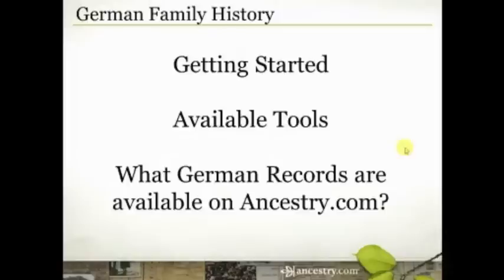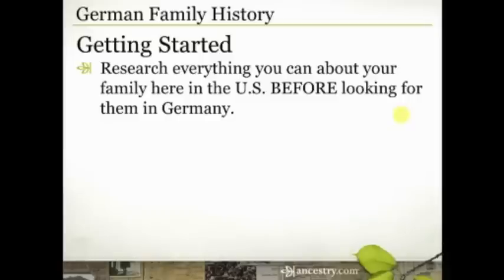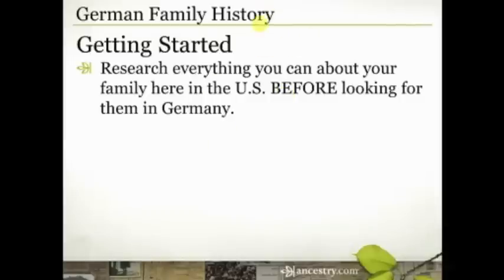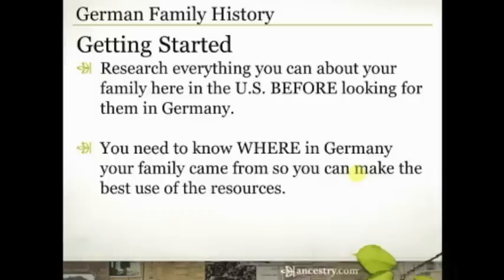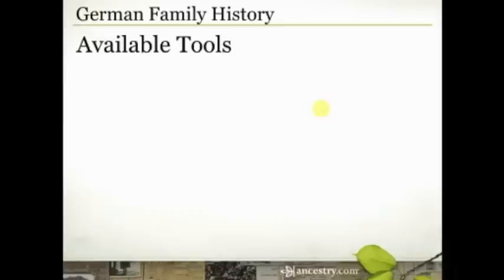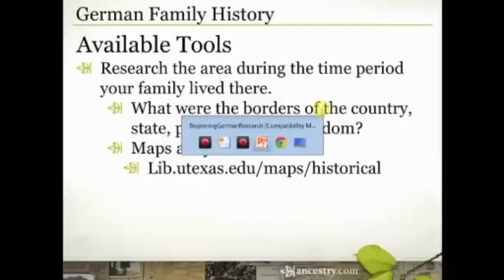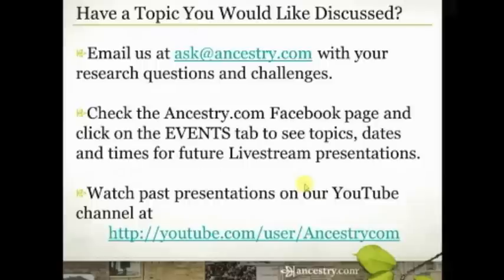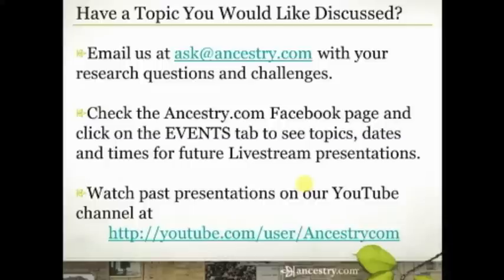Top Tips for Beginning German Family History Research | Ancestry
Have ancestors from Germany? Join Crista Cowan as she shows you how to get started in German research, what tools you need access to, and how to find out what German records are available on Ancestry.com.